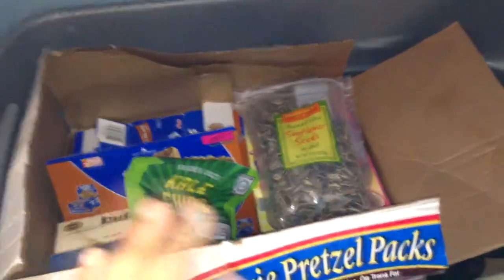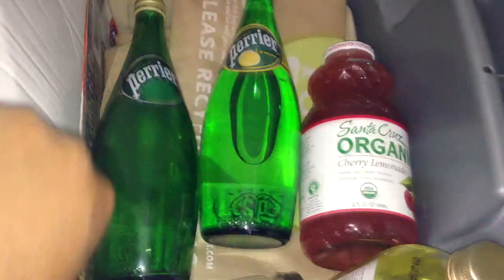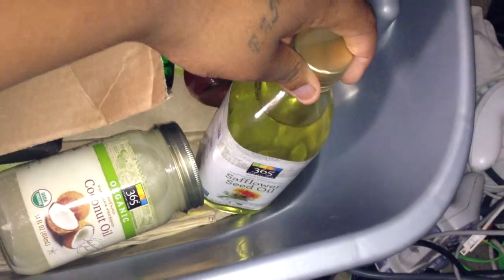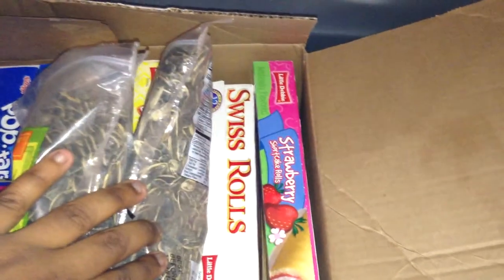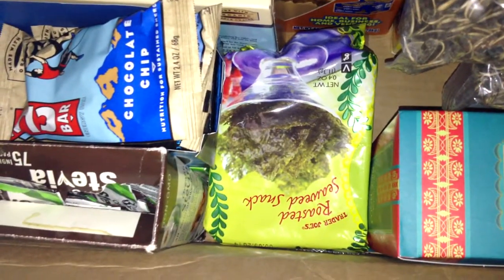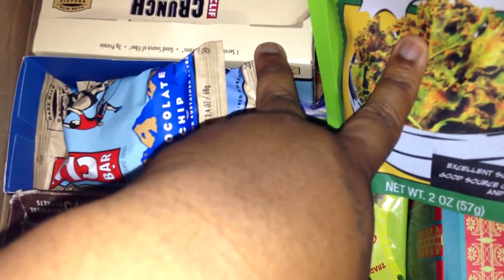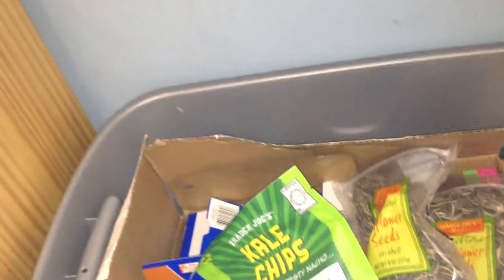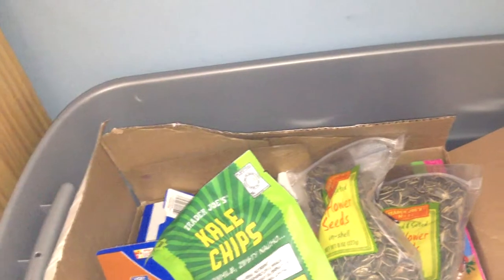What's In My Snack Tote?